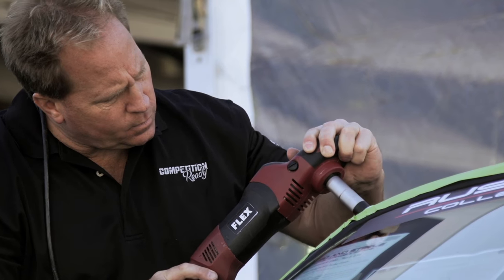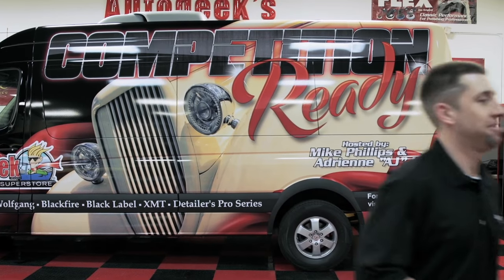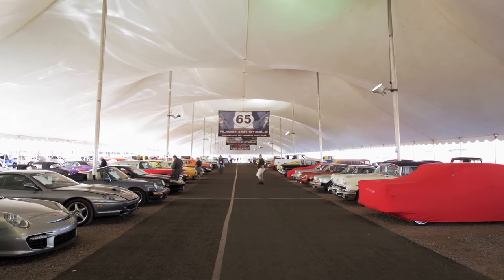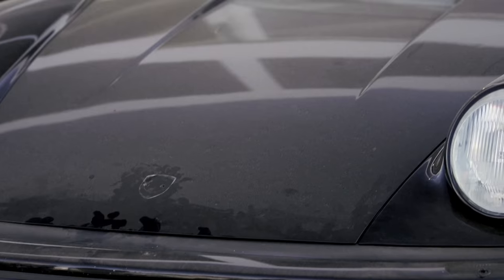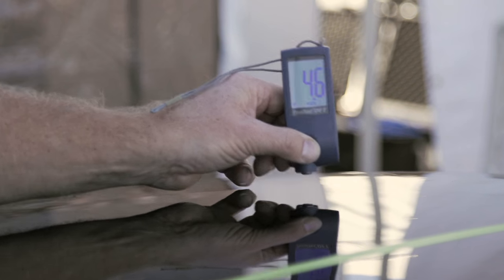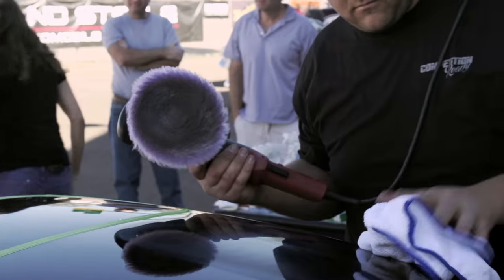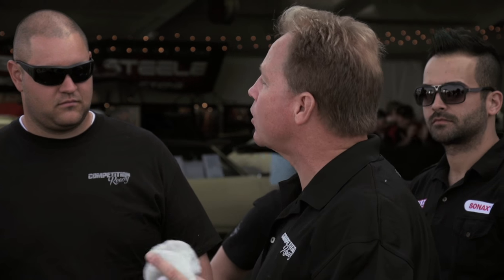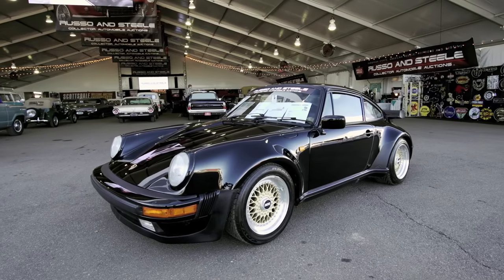Competition Ready Season 1 Episode 4: RUSSO & STEELE AUCTION (Full version)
On this episode of Competition Ready, Bob and Mike have gotten the call to head to Scottsdale, Arizona for the renowned Russo & Steele Collector Auction. They’re tasked with bringing a ’84 Porsche Turbo—a barn find—back to life. After years of collecting dust, Mike and his team have to put the pedal to the metal—working feverishly on the morning of the auction to give this iconic ride that million-dollar shine.